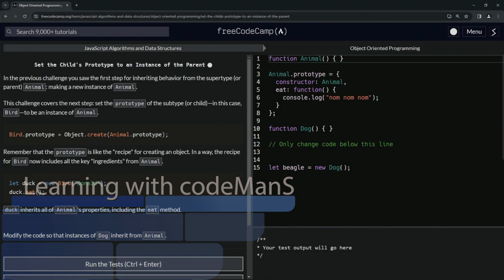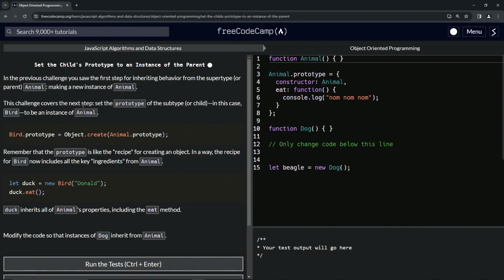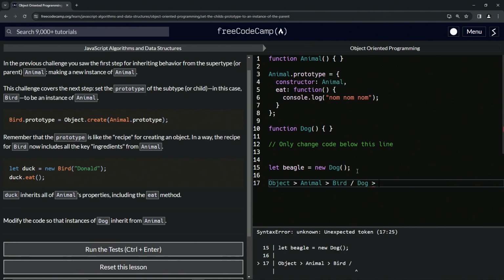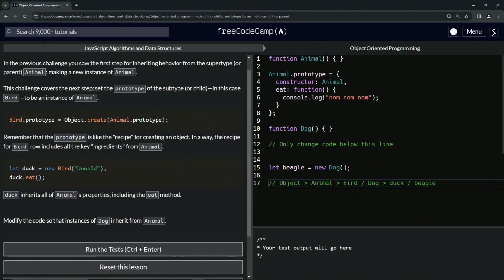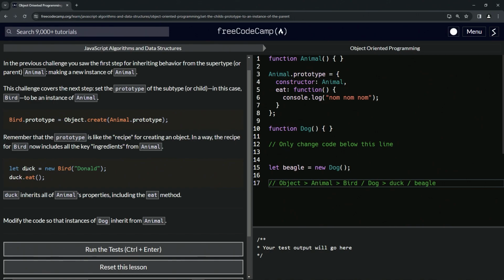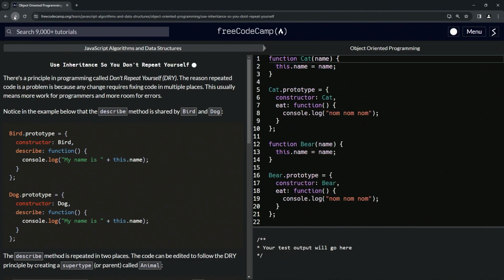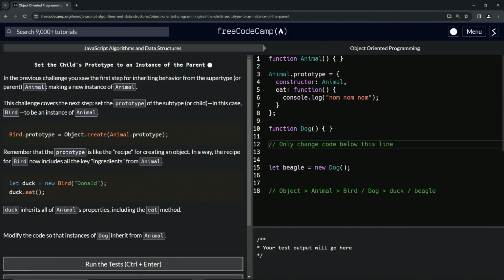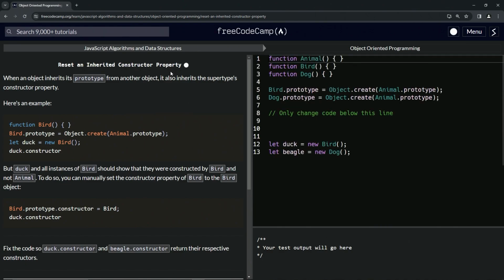Set the Child's Prototype to an Instance of the Parent | freeCodeCamp | Object Oriented Programming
🌟 **"Unleashing Potential: The Journey of Inheritance in Programming"** 🌟

Embark on a captivating voyage through the heart of object-oriented JavaScript, where the ancient wisdom of the venerable `Animal` is graciously bestowed upon the sprightly `Dog`.

📖 **Setting the Stage for Success: The Inheritance Blueprint**:

In the intricate tapestry of code, we meticulously weave the future, intertwining the destiny of the child with the legacy of the parent, ensuring that every `Dog` inherits the rich tapestry of abilities from `Animal`.

💭 **The Saga of `Dog`: A Tail of Inheritance**:

Observe as each `Dog` emerges, infused with vigor and grace, equipped with an inherited repertoire of behaviors, sharing the feast of knowledge with their ancestral `Animal`.

🥩 **A Feast of Inheritance: Savor the Shared Wisdom**:

Partake in the communal banquet, where every `Dog` revels in the inherited wisdom. The `eat` method, a treasured heirloom, is now a shared jewel amongst the progeny of `Animal`.

🌟 **Crafting Characters, Connecting Code**:

Our journey through code is akin to crafting vibrant characters, each connected by the subtle yet powerful threads of inheritance. Their shared actions are a dance of harmonized behaviors; their essence, a reflection of their lineage.

💭 **Reflective Sentiment: A Tale of Transformation**:

Within the digital landscape, the transformation from `Animal` to `Dog` transcends the boundaries of efficient programming. It narrates a parallel to our own existence—drawing from the past, we carve out new paths.

Join us as our story of structure and symbiosis unfolds.